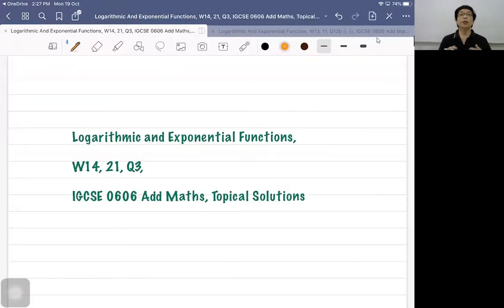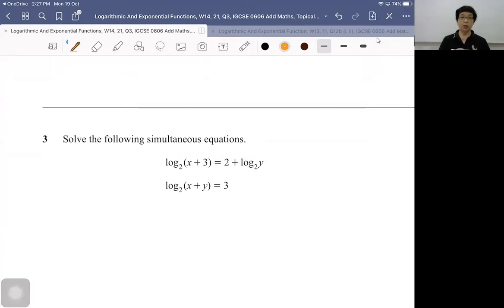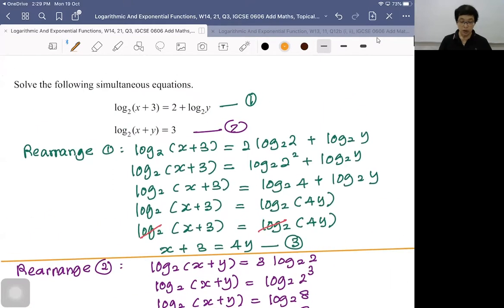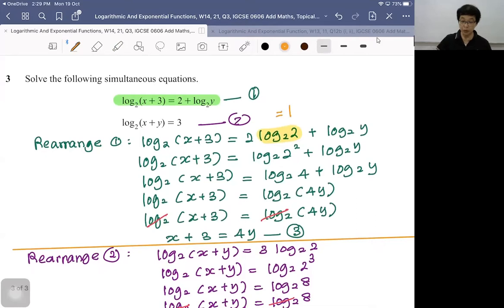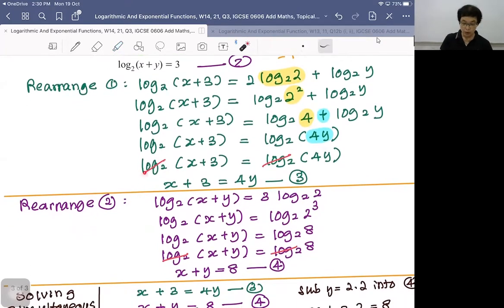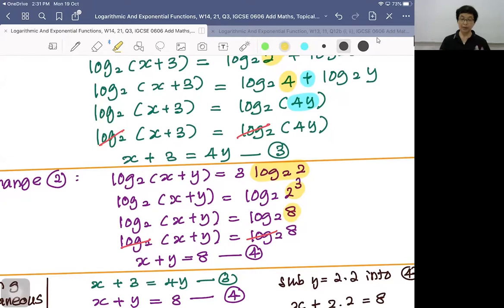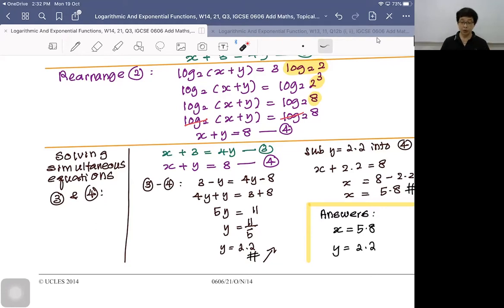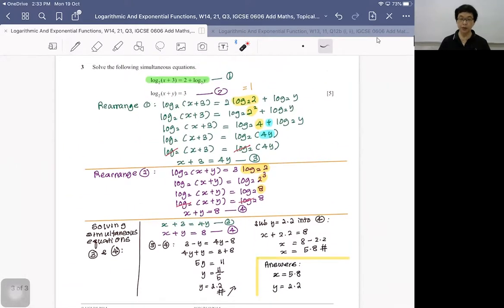Logarithmic and Exponential Functions, W14, 21, Q3, IGCSE 0606 Add Maths, Topical Solutions